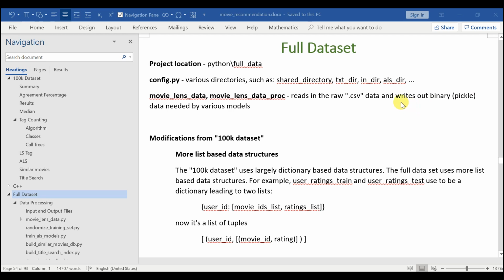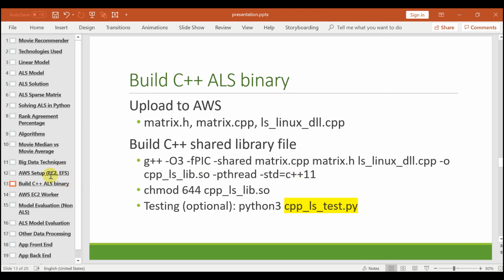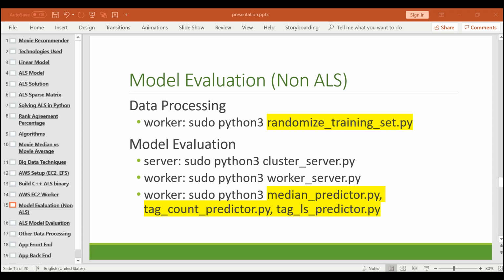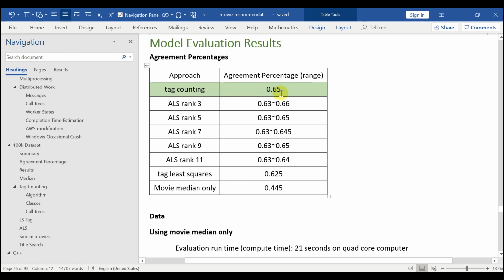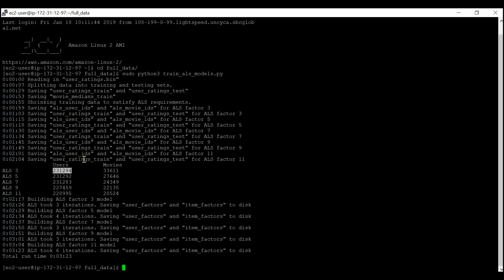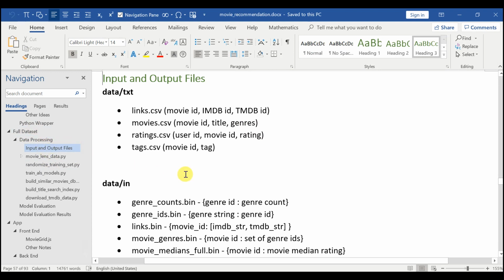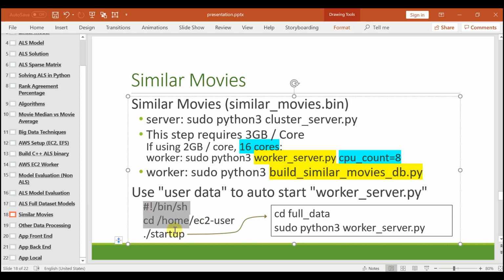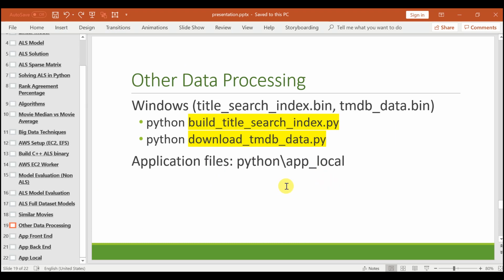Movie Recommender Project - Part 3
Utilizing the Full Dataset, slides #12 ~ 19

0:00 - Intro and Requirements
2:30 - AWS Setup: EC2, EFS
13:15 - Building the C++ ALS Library
15:55 - Choosing an EC2 Instance
20:37 - Memory Benchmarking
24:50 - Hardware Limits of Adding Threads
31:10 - Model Evaluation (Non ALS)
50:00 - Model Evaluation Documentation
58:55 - ALS Model Evaluation
1:10:55 - ALS Full Dataset Models
1:16:54 - Similar Movies - background
1:21:45 - Similar Movies - running on AWS
1:38:07 - Similar Movies - checking the result
1:41:40 - Other Data Processing - title search index and TMDB data